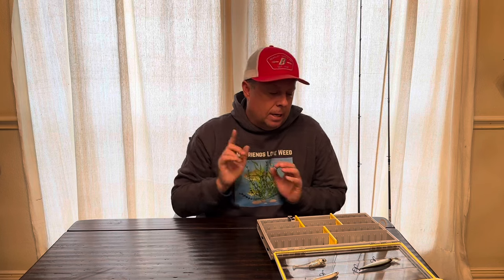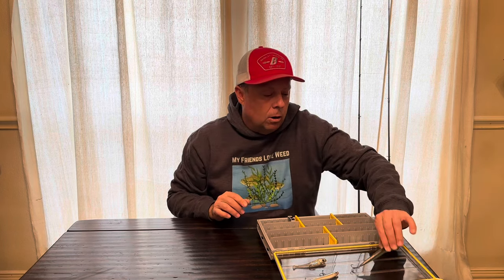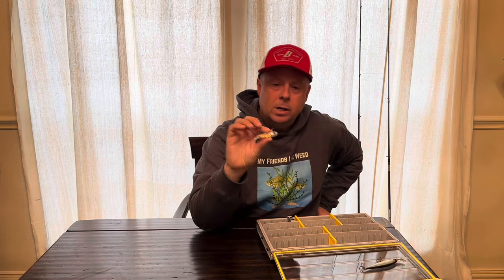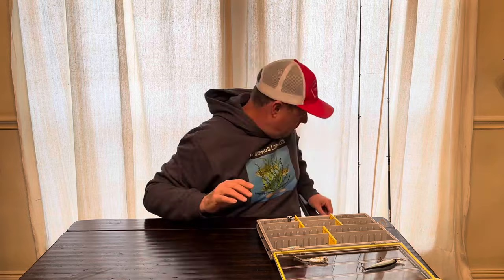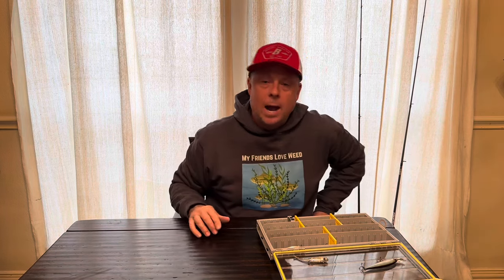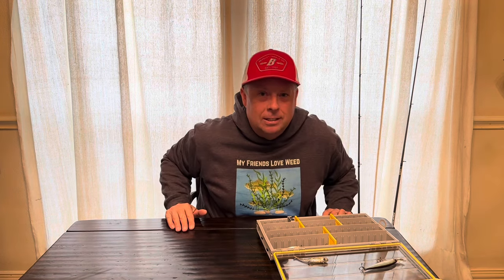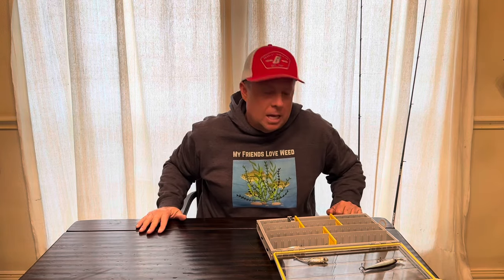New Berkley LiveScope Baits: Krej, Finisher & Power Switch lures for fishing forward facing sonar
All new Berkley Krej, Berkley Finisher, and Berkley Power Switch forward facing sonar/LiveScope optimized baits just came out.  Pro Bass Fisherman Tom Redington runs you through each of the new baits.  With or without using LiveScope, the side to side action of these lures keep them in the strike zone a long time and trigger fish an action and look unlike anything pressure largemouth bass, smallmouth bass, and spotted bass have ever seen.

00:00 Intro/Current baits
03:51 Krej
07:54 Power Switch
10:48 Finisher